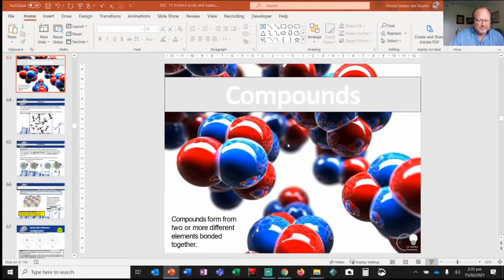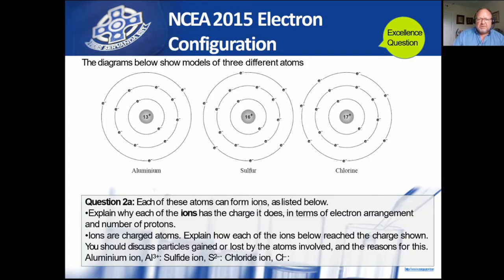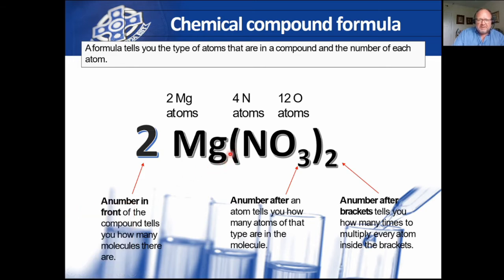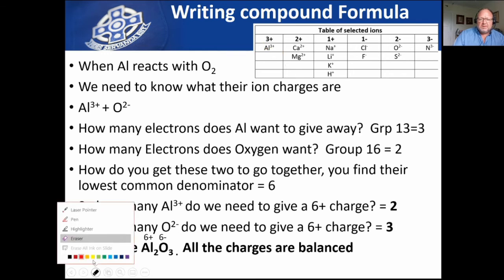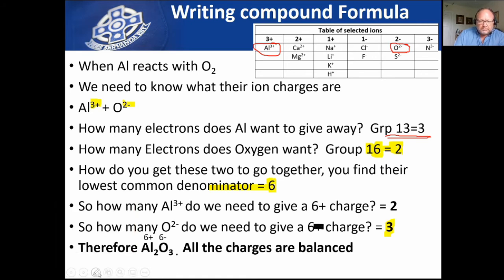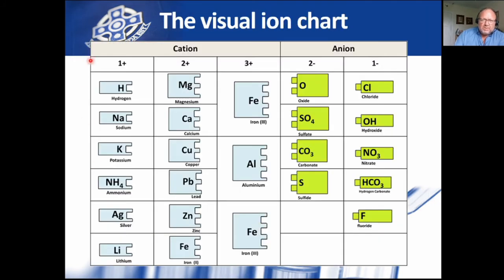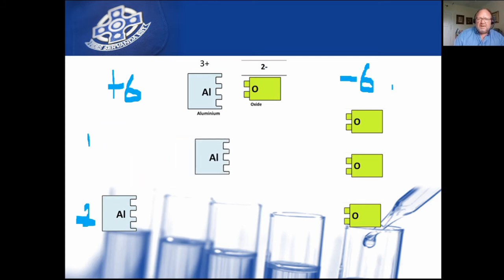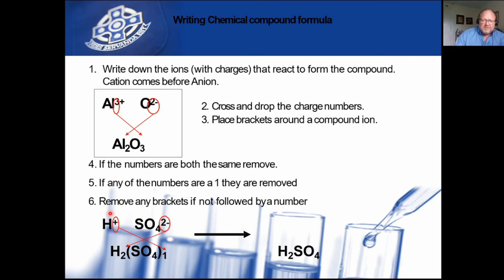Writing Chemical Formula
Level 1 Acids and Bases
NCEA